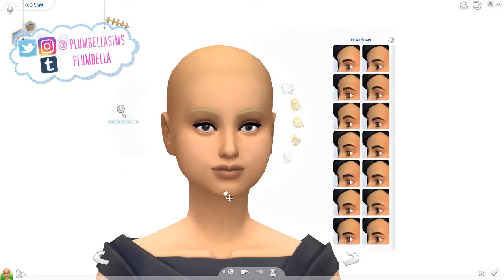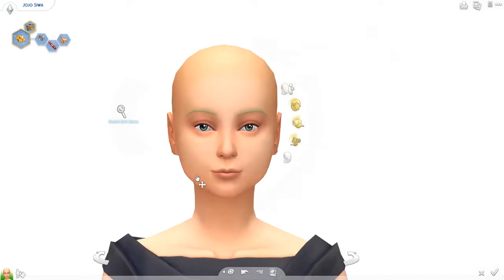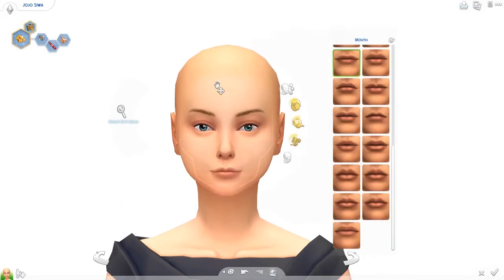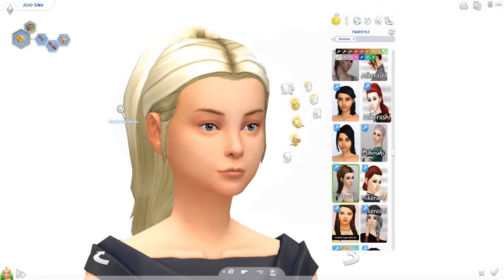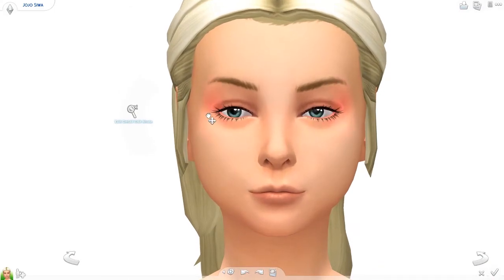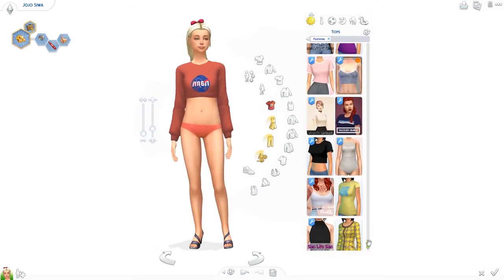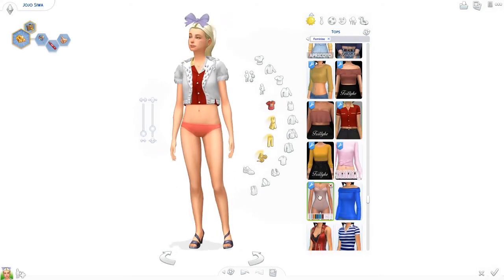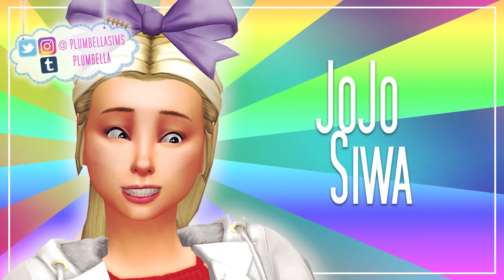JOJO SIWA || The Sims 4 Dance Moms Create-A-Sim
Today I've made Jojo Siwa from Dance moms!

INFORMATION:
Recording software - fraps
Editing Software: DaVinci Resolve (it's free!)
Microphone - Blue Snowball